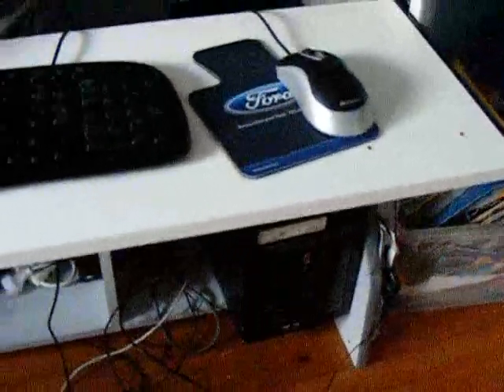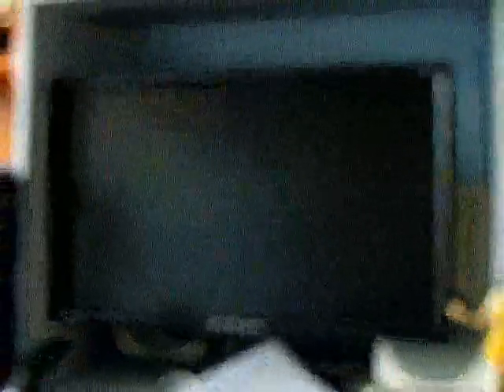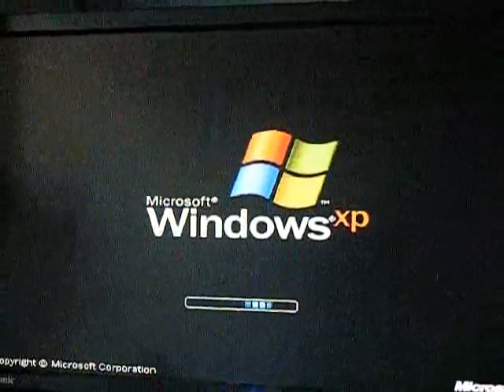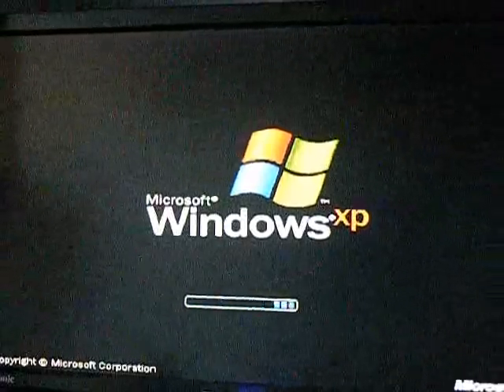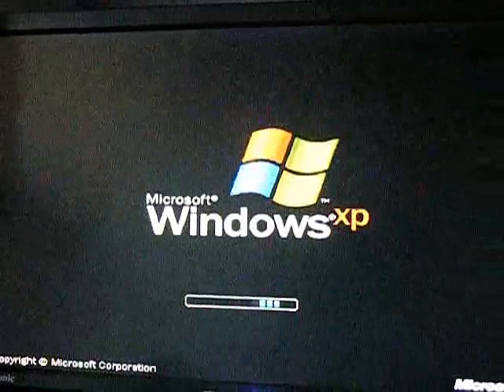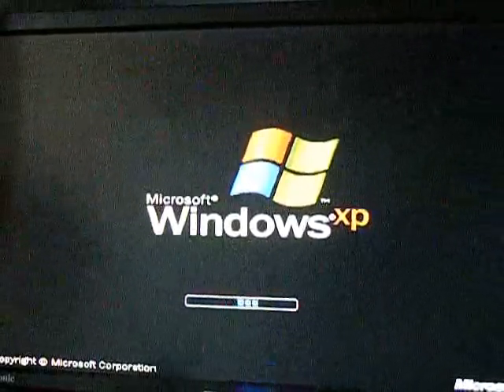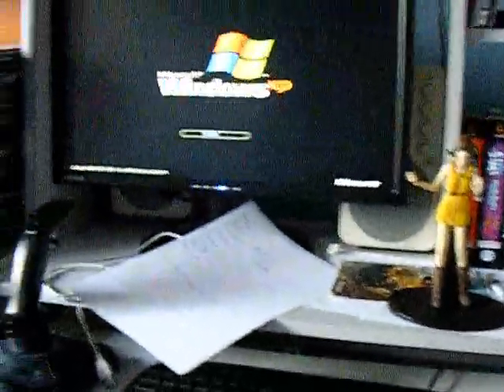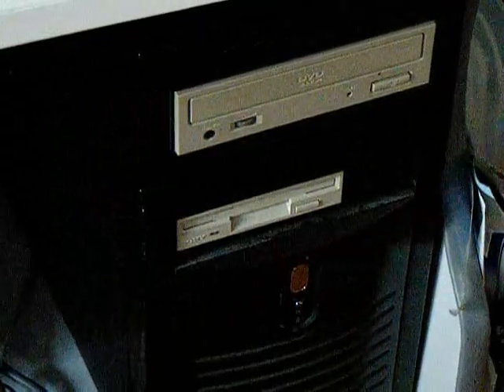Computer startup problem.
I decided to make a video explaining the problem i'm having with my computer.

Specs:
Intel Pentium 4 3.00GHZ
Radeon 9600 128mb
1GB RAM
298GB hard disk.